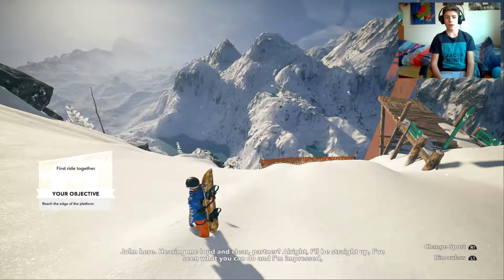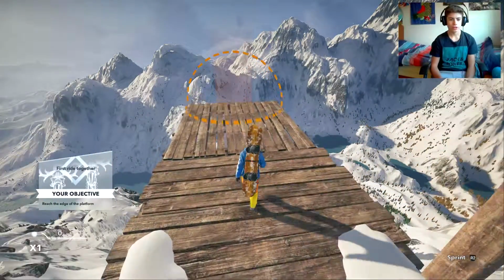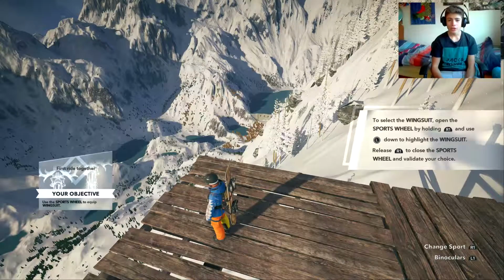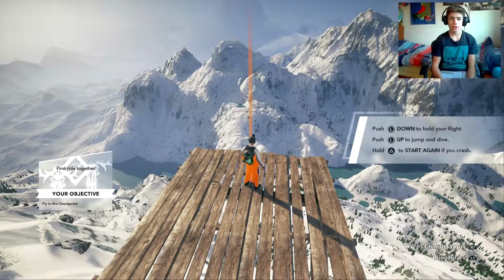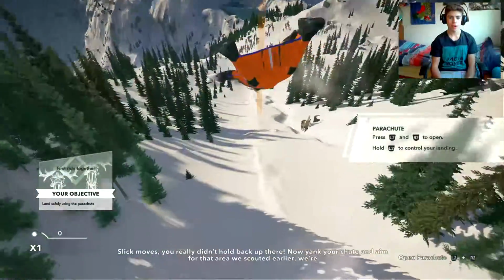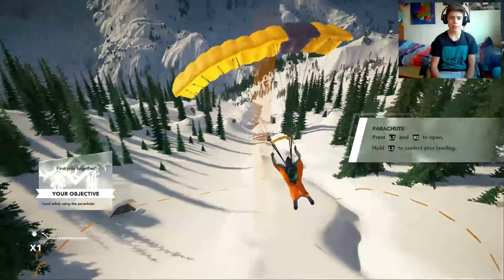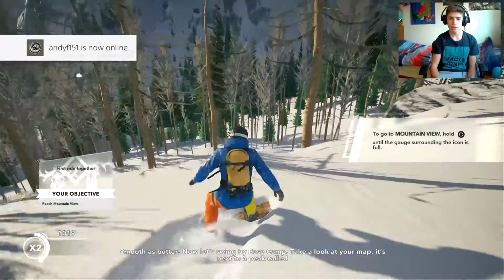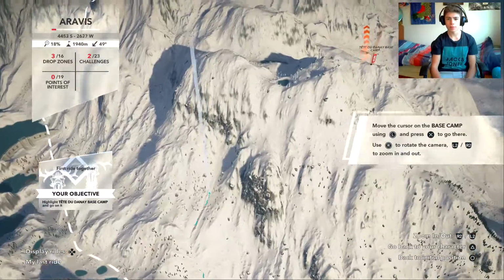BEST GAME EVER!? - STEEP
This game is so much fun :D